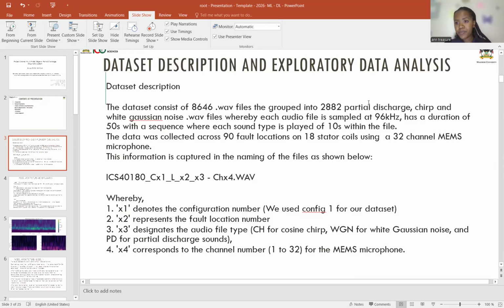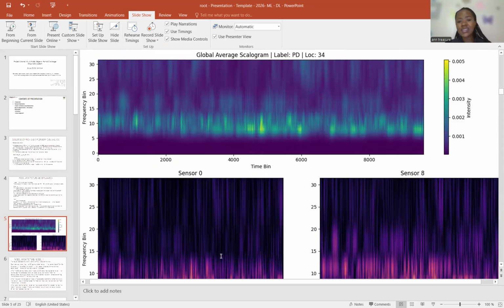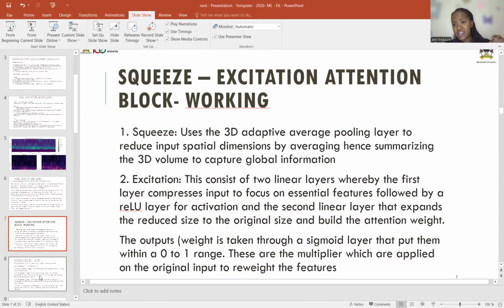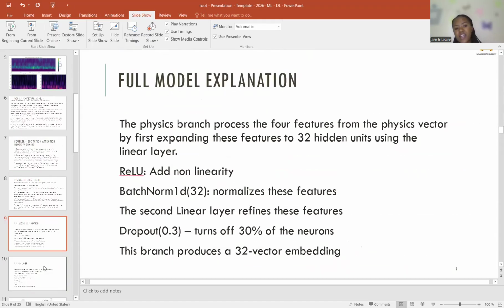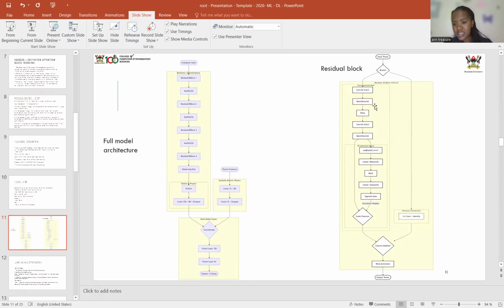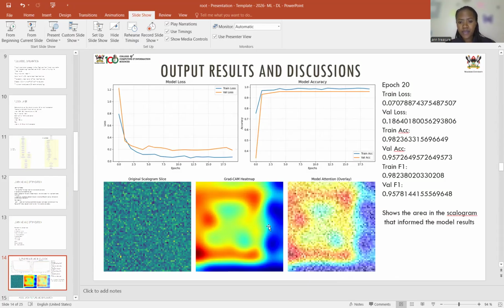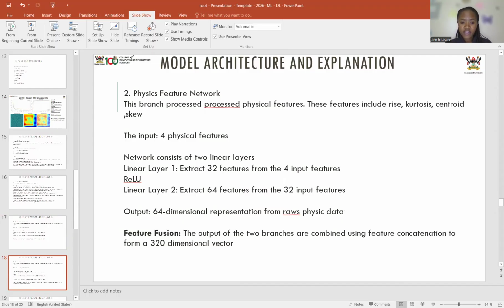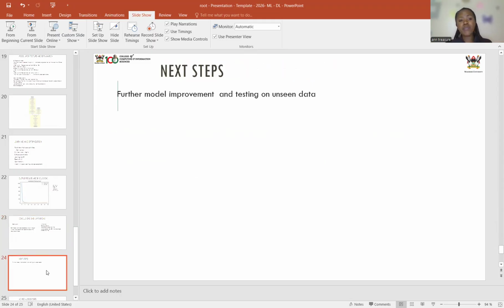Model Architecture and Explanations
This is a video that explain 2 models trained on acoustic data to detect and localize partial discharge